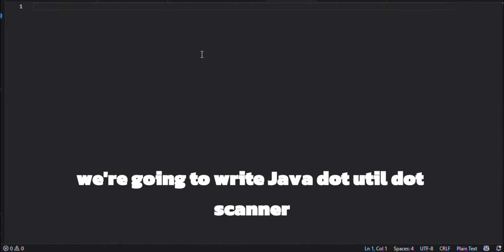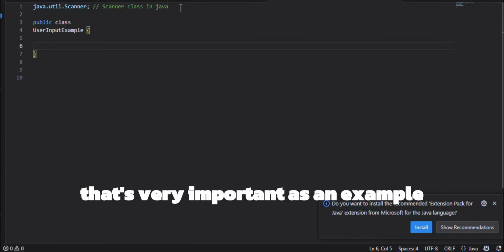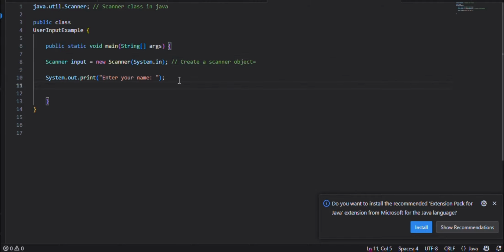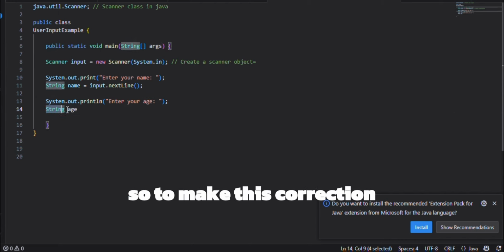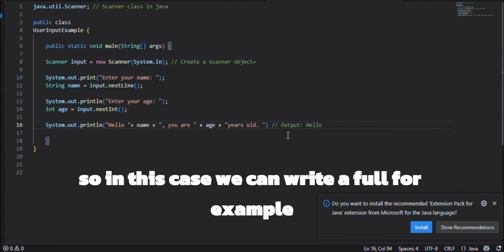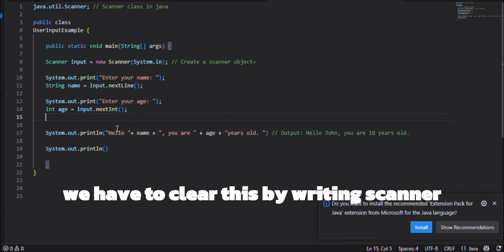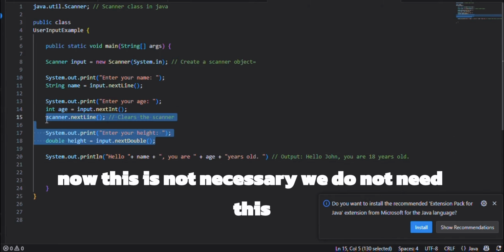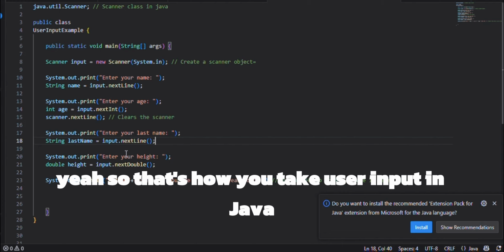🧠💡 All You Need to Know About User Inputs in Java (in Under 10!) 📥⌨️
In this video, we explore how to take user input in Java and why it's a key skill for every programmer! ⚡ Whether you're just starting or brushing up your skills, this guide will walk you through:

✅ How to import and use the Scanner class
✅ Taking input for different data types (int, double, String, etc.)
✅ Common input mistakes and how to avoid them
✅ Best practices for clean and effective input handling

💡 Perfect for students, beginners, and anyone learning Java in 2025!

📌 Follow for more coding tutorials!

📲 Socials (Coming Soon!)